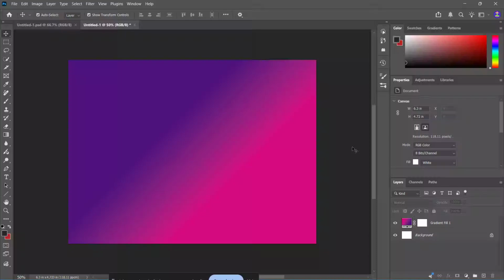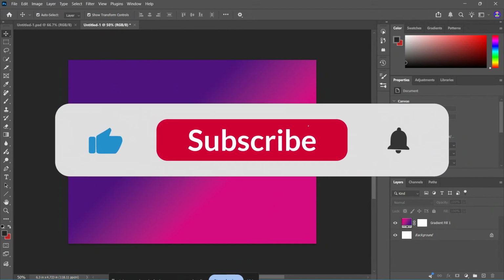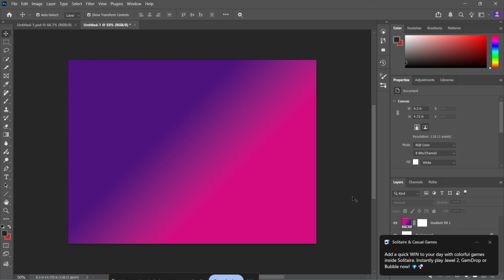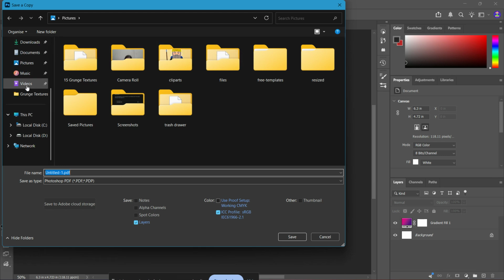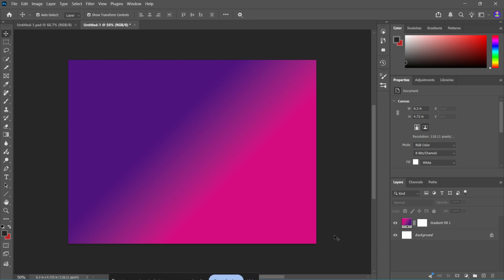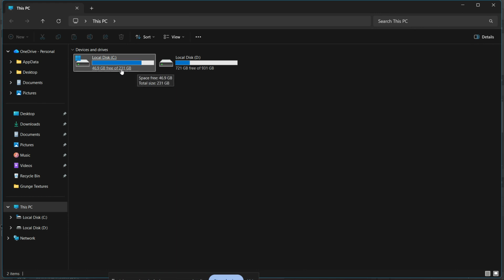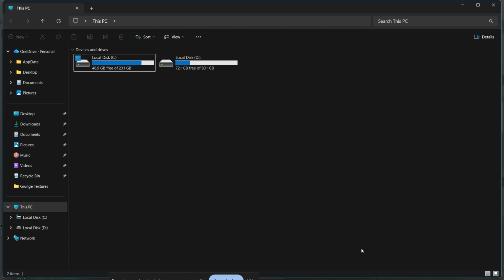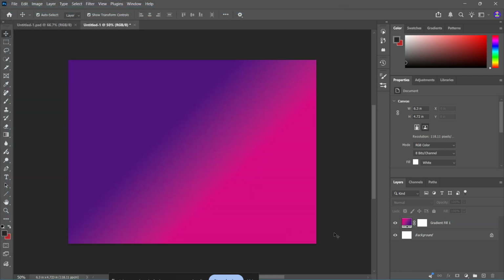Photoshop Disk Error When Saving (Easy Fix Guide)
Learn how to fix the Photoshop disk error when saving using quick, practical steps that free up memory, save your file safely, and clear enough storage to keep working without interruptions.

🕚Timestamps:
0:00 Intro
0:18 What The Disk Error Usually Means
0:41 Purge Photoshop Memory
1:03 Save To A Different Location
1:29 Close Background Apps
1:49 Free Up Hard Drive Space
2:27 Final Save Test And Summary

✍️What You'll Learn In This Video:
• How To Fix Photoshop Disk Errors When Saving
• How To Purge Memory In Photoshop
• How To Save PSD Files To Another Drive
• How To Close Background Apps To Free RAM
• How To Free Up Space On Your Main Drive
• How To Avoid Scratch Disk And Storage Issues

💡Pro Tips:
• Keep At Least 50 GB Free On Your Main Drive For Photoshop
• Save Important Projects To A Secondary Drive Or External SSD
• Close Browser Tabs Before Working On Large PSD Files
• Empty Your Trash Or Recycle Bin After Deleting Large Files
• Check Scratch Disk Settings If The Error Keeps Returning